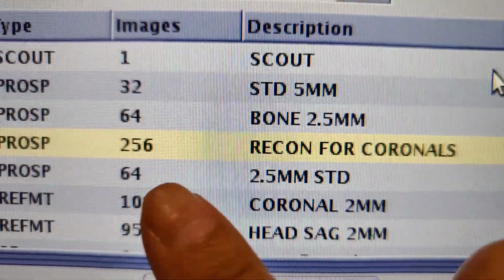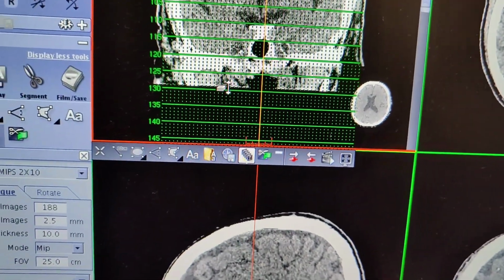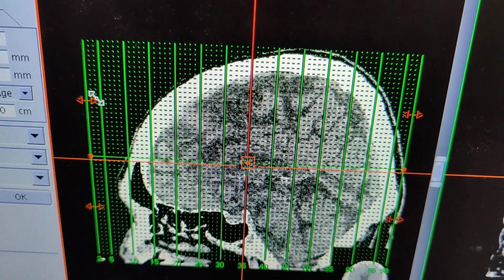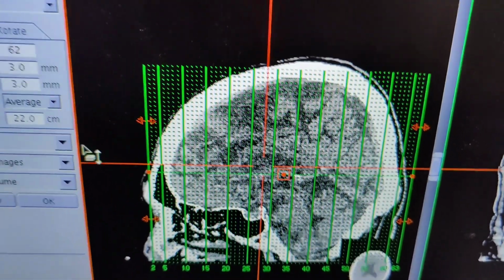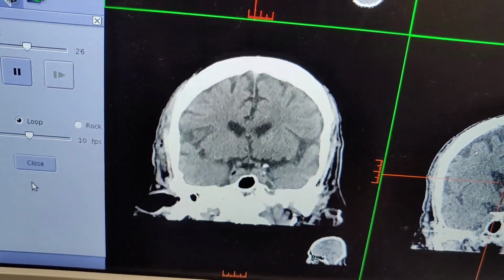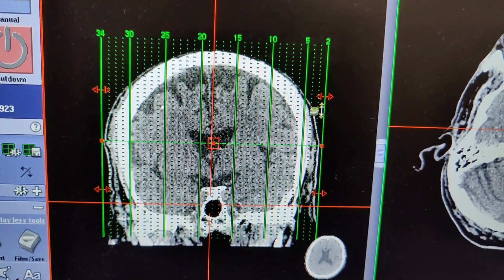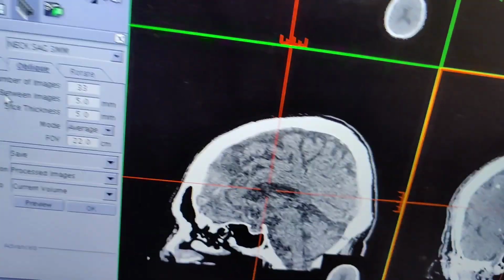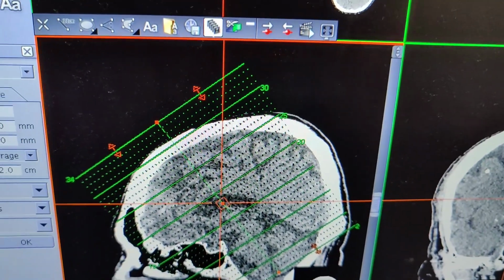Recon tips for GE, CT Head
Axial, sagittal, and coronals